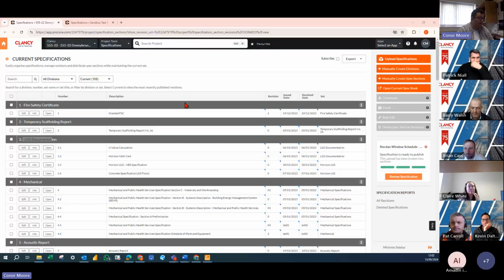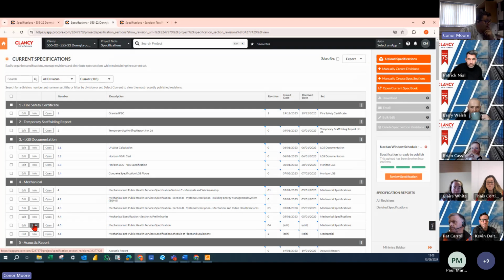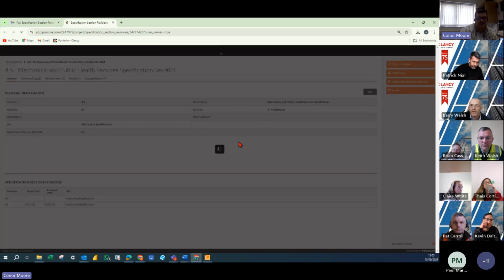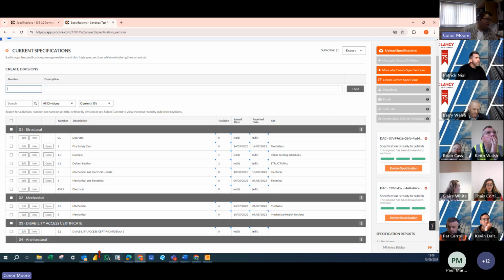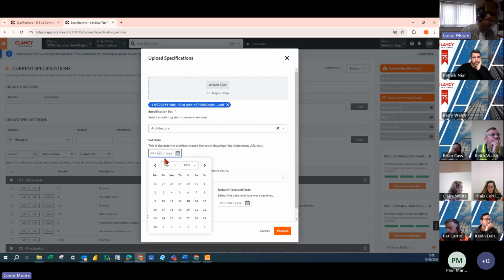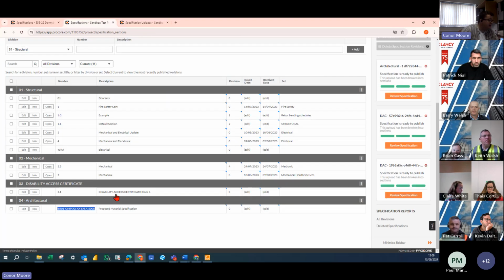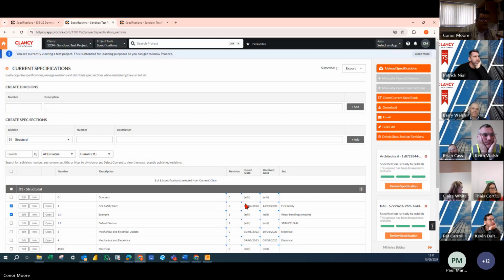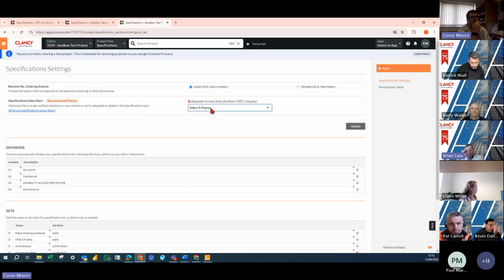Procore Workshop Specification Tools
Procore Workshop Specification Tools  - In this Tutorial video we go through how to use Procore to manage All your Specifications on Projects
This video shows users how to navigate the Web  version of Procore's Specification Tools
Highlighting the difference between Divisions and Sections
How to email the Specs
How to download
How to upload Specs
How to create Spec Divisions and Spec Sections
How to review Specs